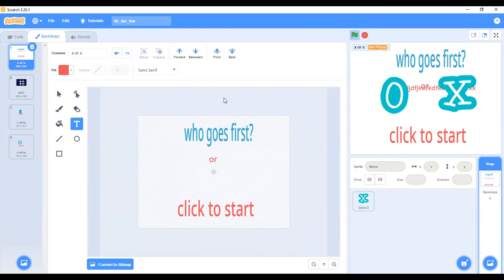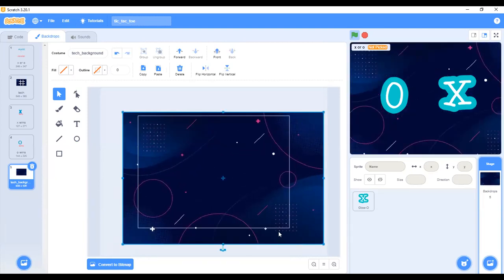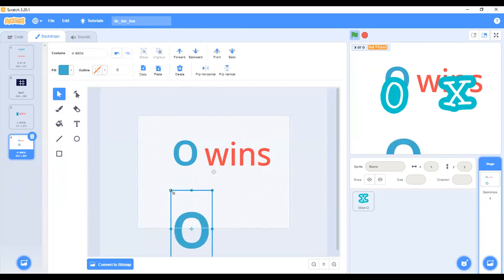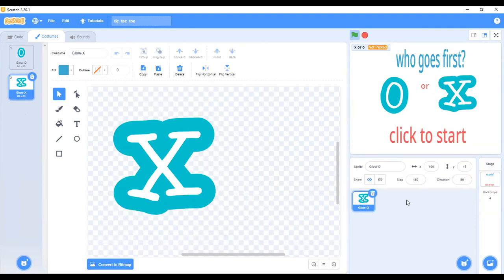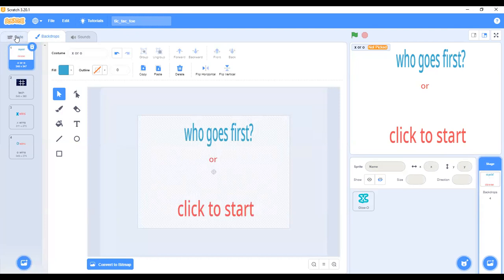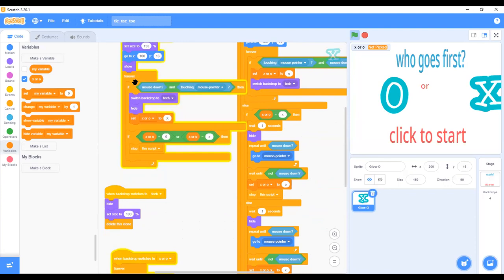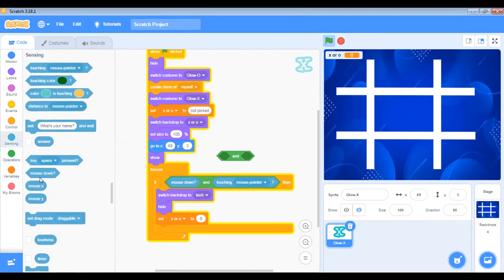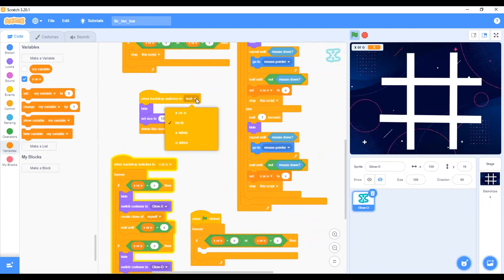ZeeDigit Scratch Programming Language